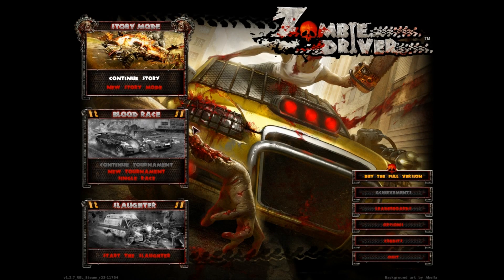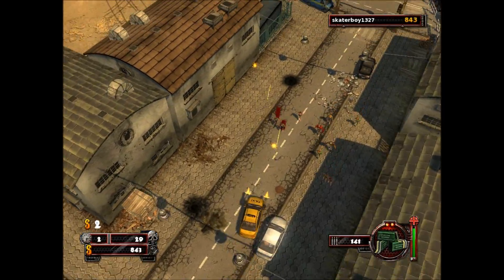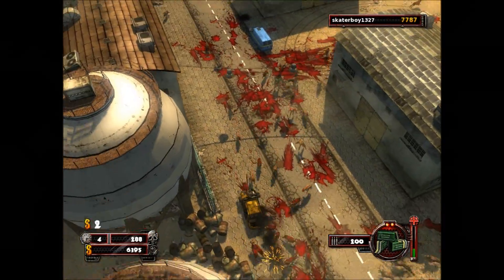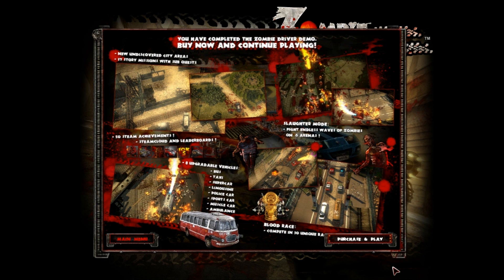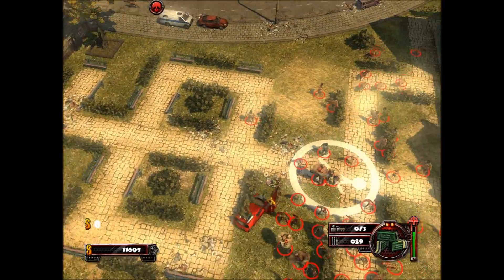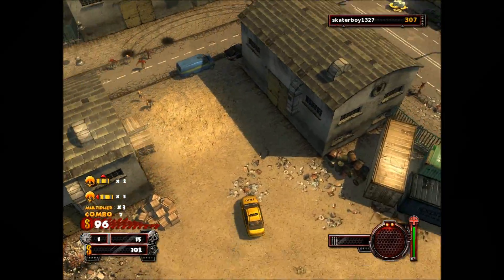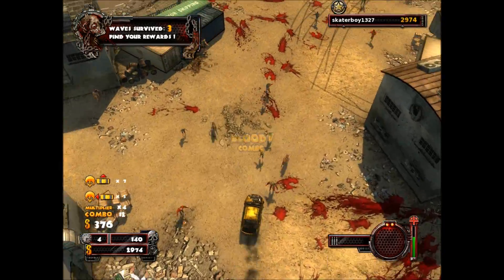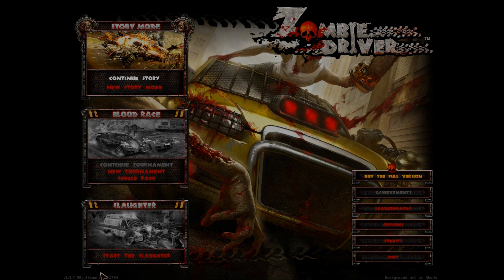Zombie Driver- The Lets Play- [PC] [DEMO]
Hello! I'd like to welcome you to my channel OFF THE GAMING! Here on this channel we will be playing all types of games such as Halo, Call of Duty, Batman Arkham City, Assassins Creed, Skyrim, Dead Rising and Much more!

TAGS-
Zombie, Driver, Singleplayer, Demo